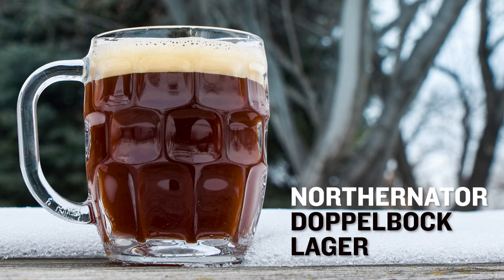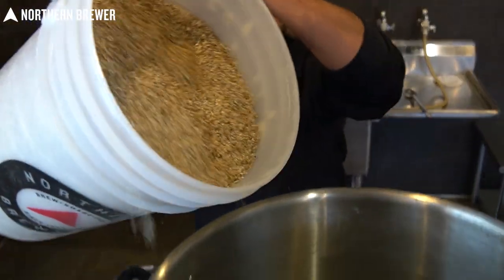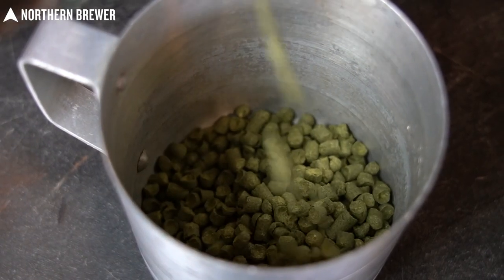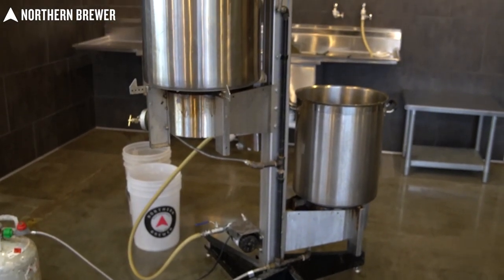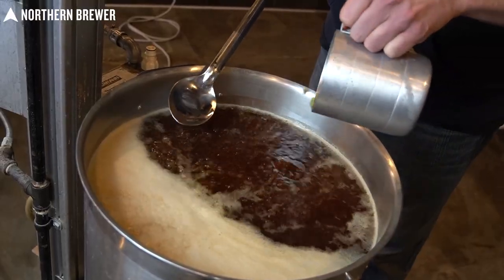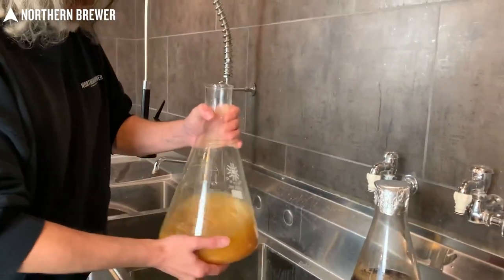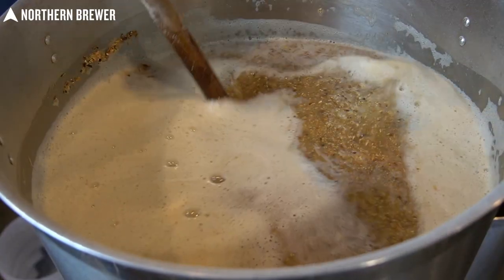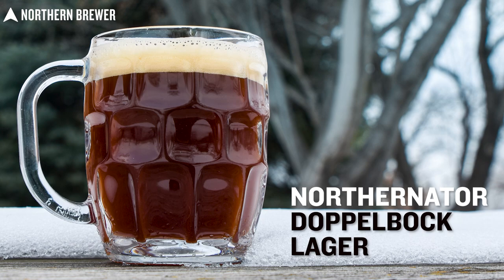Behind the Brew: Northernator Doppelbock Lager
Taking a step back in history, this timelessly classic style has been a staple since Munich Monks first brewed doppelbock to be consumed as "liquid bread" to nourish them during long fasting periods. You will find deep, rich, and toasty malt character in your glass with only mere notes of bitterness to balance the intense maltiness of this recipe. Northernator pours with a deep golden color with glints of ruby red, and sips with a prominent body offering a smooth finish and tantalizing creaminess. Doppelbock may well just be the GOAT of German lagers.